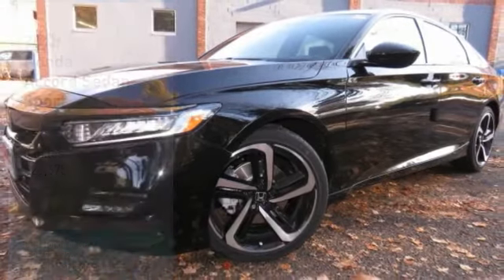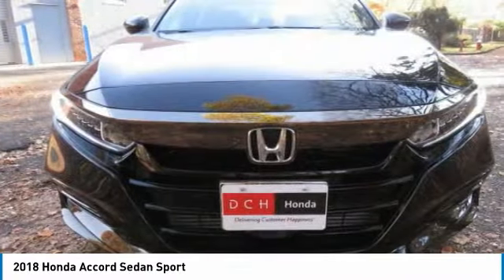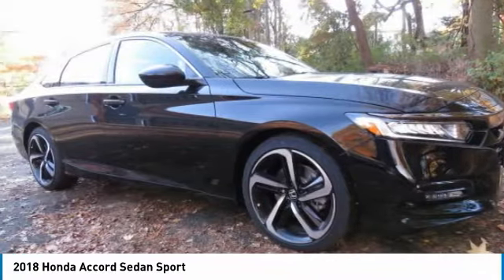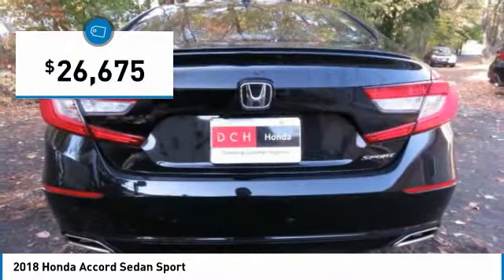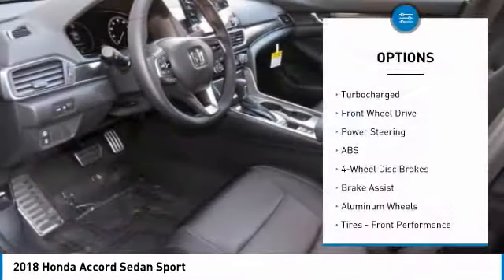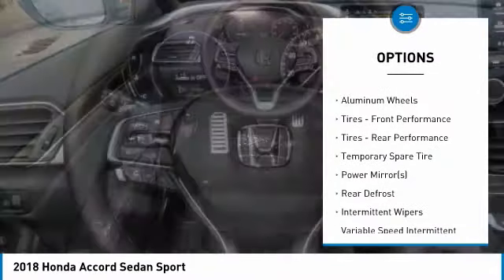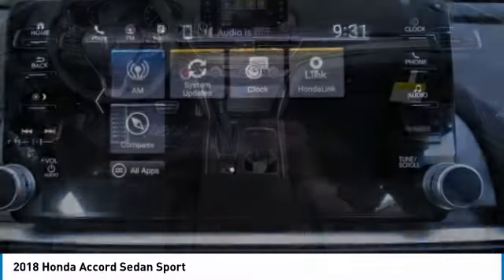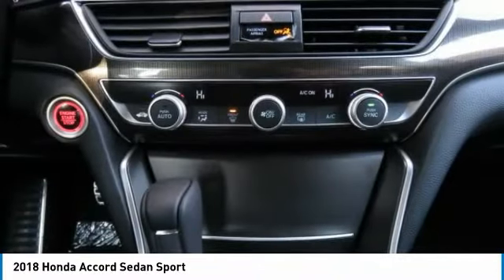2018 Honda Accord Sedan HN181747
2018 HONDA ACCORD SEDAN Nanuet, NY
Stock# HN181747

FUEL EFFICIENT 35 MPG Hwy/29 MPG City! Sport trim. Back-Up Camera, Alloy Wheels, iPod/MP3 Input, Turbo Charged. Warranty 5 yrs/60k Miles - Drivetrain Warranty; AND MORE!

Back-Up Camera, Turbocharged, iPod/MP3 Input. Rear Spoiler, MP3 Player, Keyless Entry, Child Safety Locks, Steering Wheel Controls, Electronic Stability Control, Bucket Seats.

EXPERTS CONCLUDE
Edmunds.com's review says  The Accord has a lot of strengths on the road. The drivetrain responds quickly and provides sufficient power. The car corners well, sticking to the road with no drama, and the brakes feel natural and strong. .